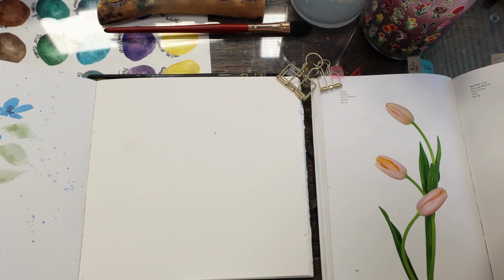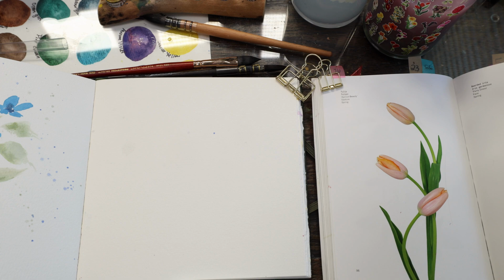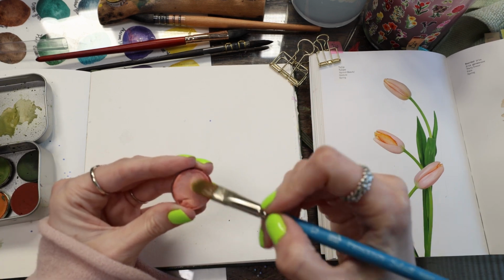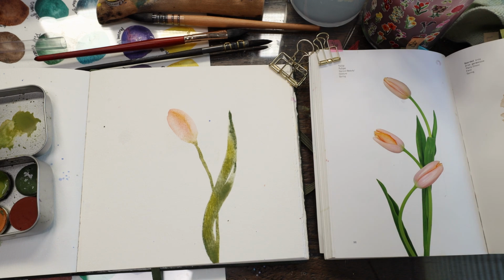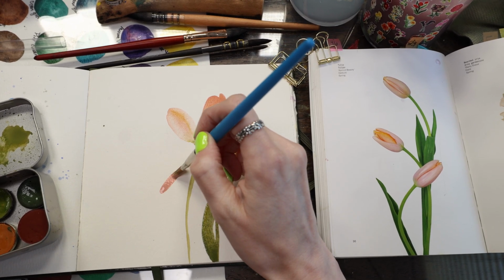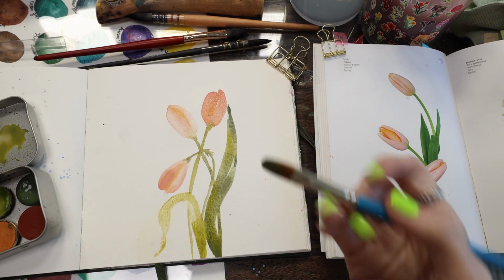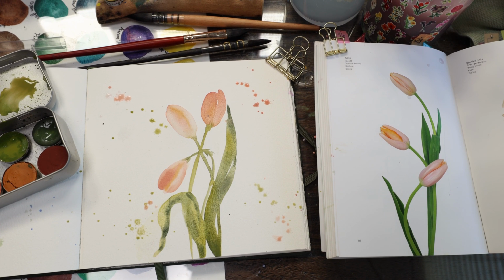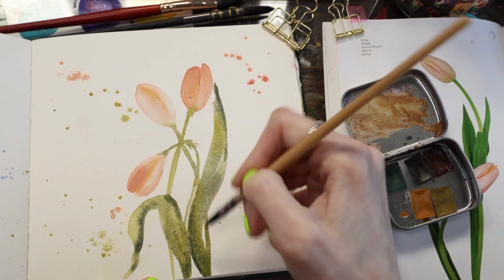Day 26 Tulip Flower Everyday / World Watercolor Month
Hey friends! Today is day 26 of our flower everyday series. We are celebrating worldwatercolormonth with a flower everyday this month. We are using the Flower Color Guide Guide as our reference and we are on page 96, and we are painting a tulip. Y'all are the best!

Water cups I use
Binder Clips
Mint Green cloth I use
Flower Color Guide
Dotting Tool
Princeton Select filbert brush

My Watercolor favorites.

Daniel Smith (my first palette)
Daniel Smith Essentials set
Silver Black Velvet size 8
Princeton Neptune Set
Princeton Neptune 1/4 in square wash
Princeton Aqua Elite Long Round
Baohong Watercolor Paper
Fabriano Artistico Cold Press Paper
Fabriano Artistico Soft Press Paper
hexagon palette tray (similar to mine)
Mixing Tray Rectangle
Best Beginner Palette Winsor and Newton Cotman Pocket